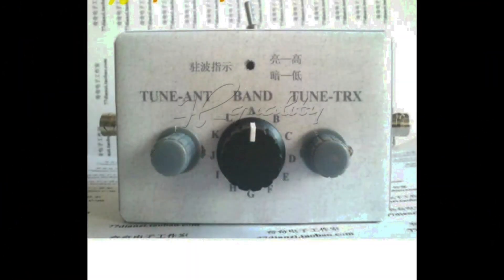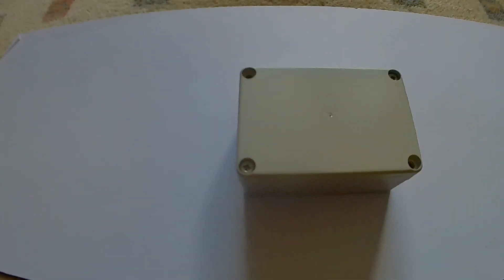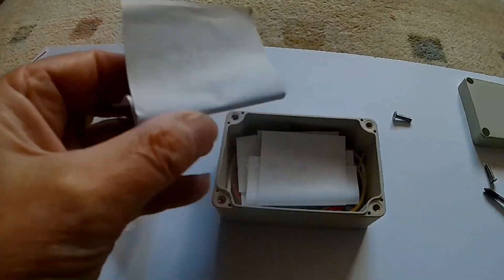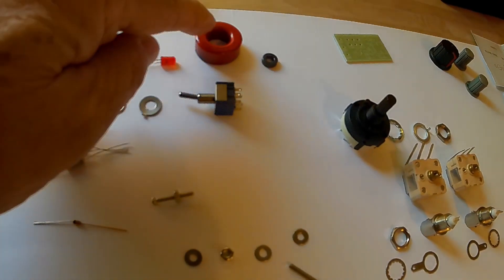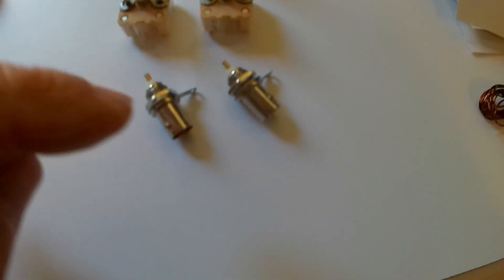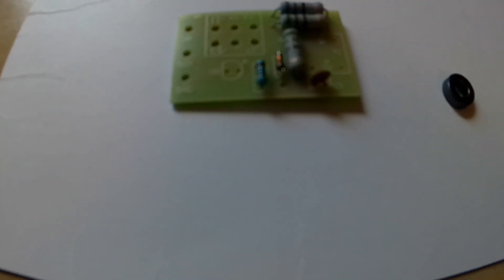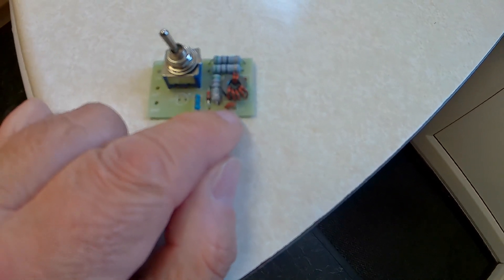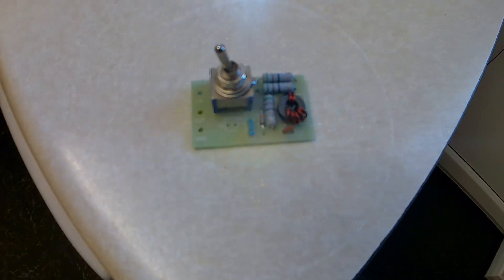1 - 30Mhz Manual Antenna Tuner. Ham Radio QRP DIY Kit. Part 1.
Several people have struggled to build this kit so I thought I would have a go at assembling one. I also intend to add a 49-1 UnUn to the design to give it a better match. I think it can match 30ohms to 300ohms so the addition of a 49-1 balun will extend range up to 3000ohms. But not sure just guessing etc.